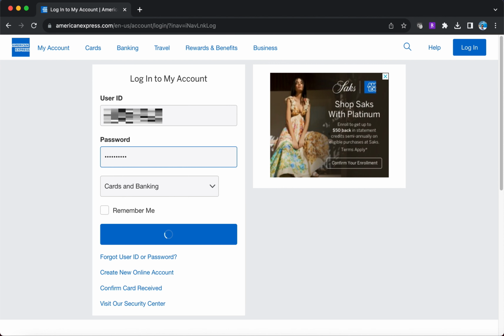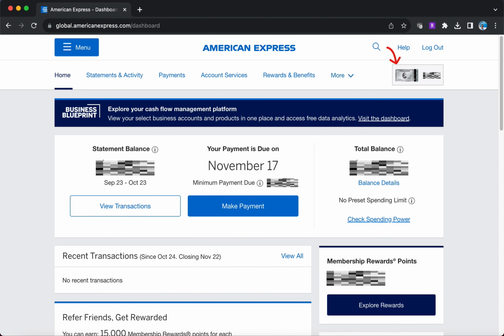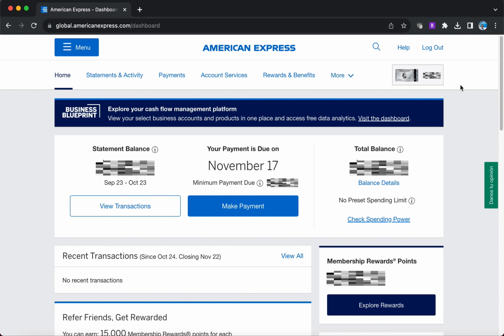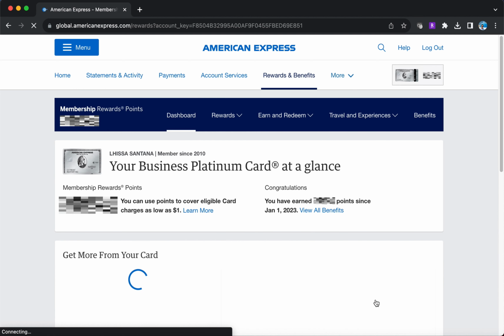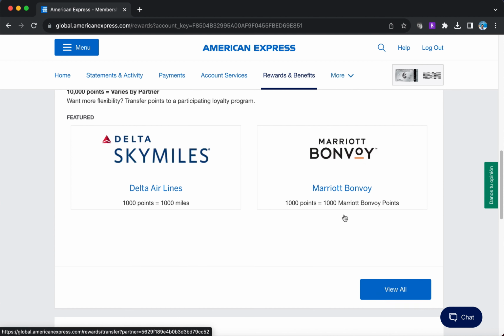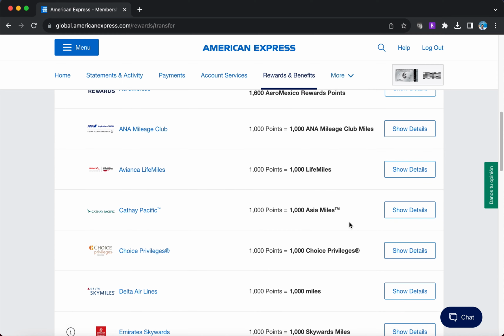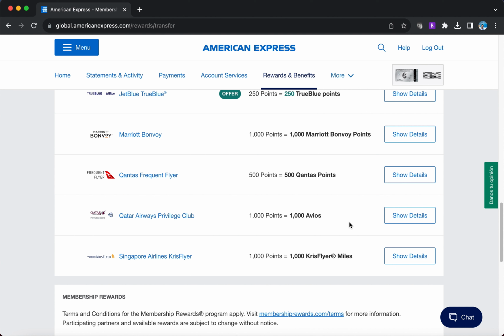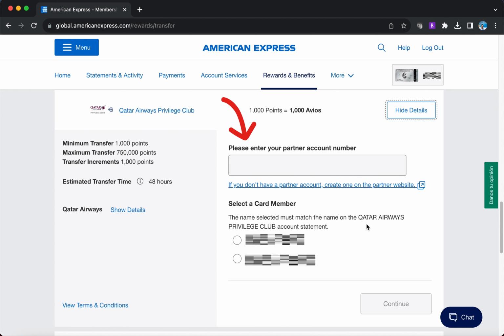How to redeem American Express Points. Amex Membership Rewards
Easy to follow, step by step instructions on how to transfer American Express points (Membership Rewards) to travel partners.